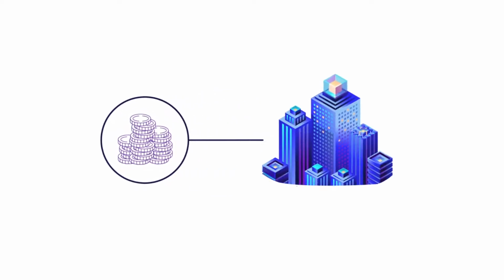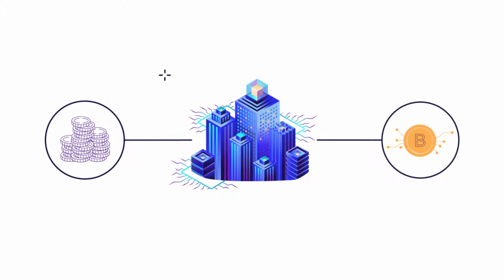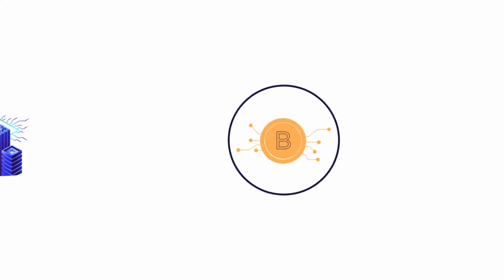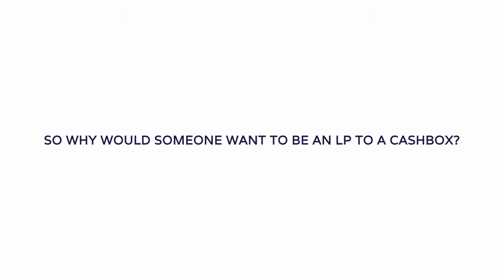What is Open DAO? How does it work? 2 MINUTE EXPLAINER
Open DAO broken down and explained. The magic of DeFi will be demystified and you can learn how Open DAO brings exposure to real world assets like real estate and stocks straight to the users in a seamless fashion.